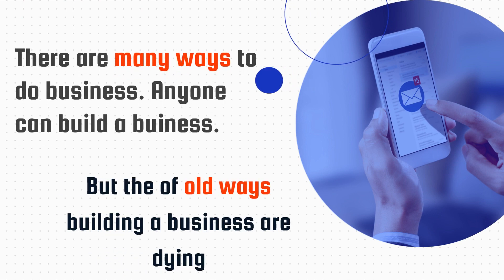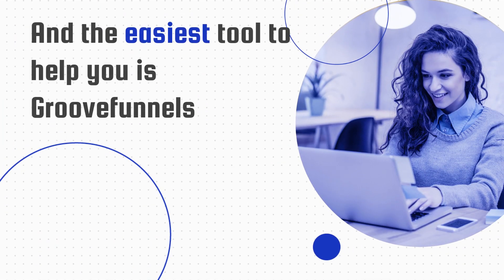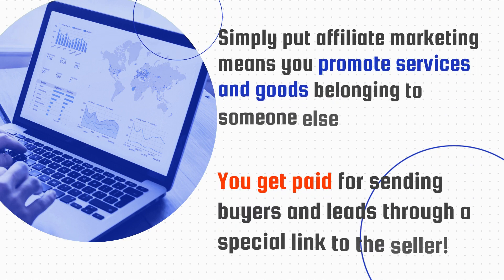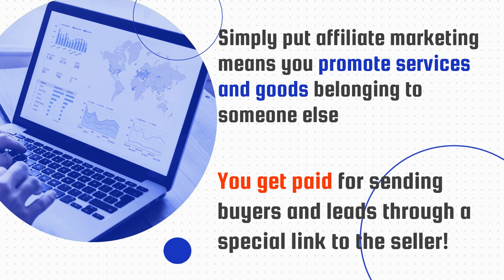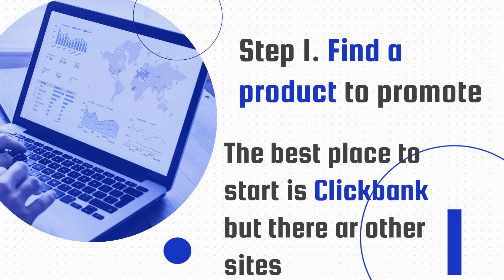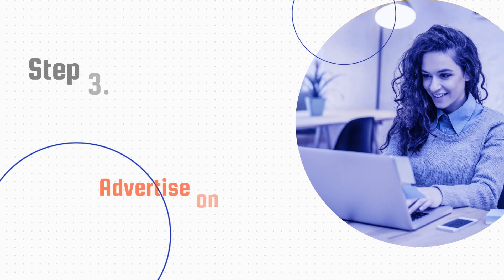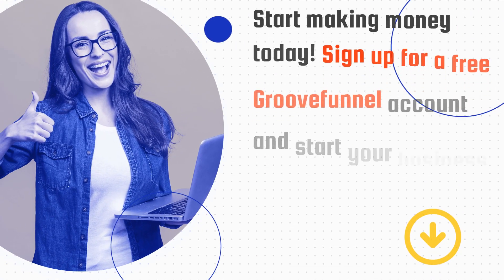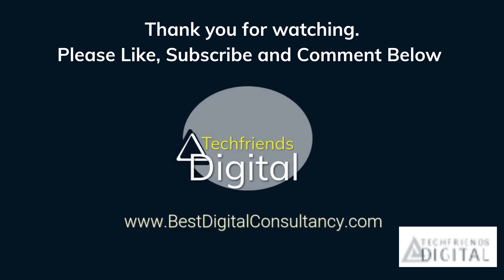How To Start Your Own Online Business For Free 2022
How to build your own business online for free 2022 - If you're searching for How to build your own business online for free 2022 then watch this video to learn everything you need to know about How to build your own business online for free 2022